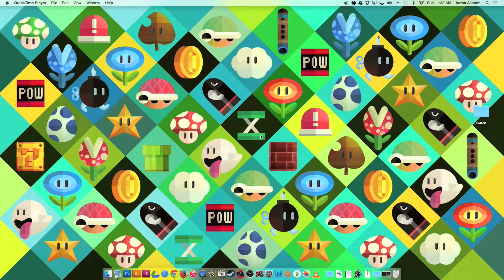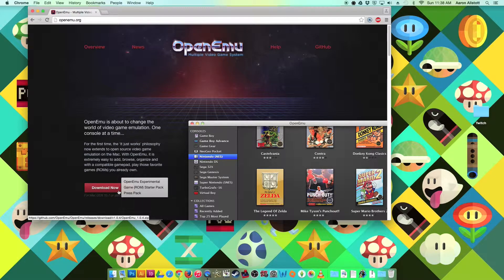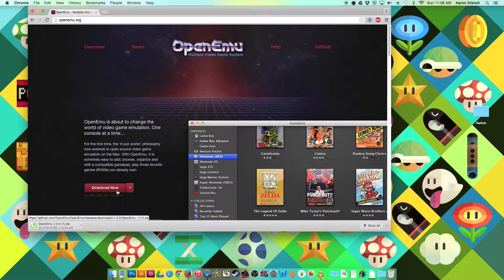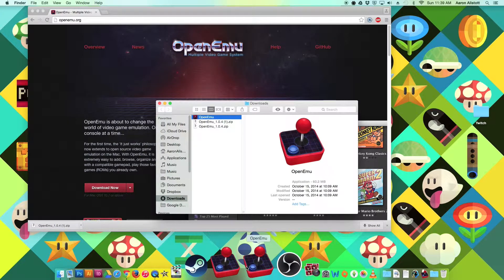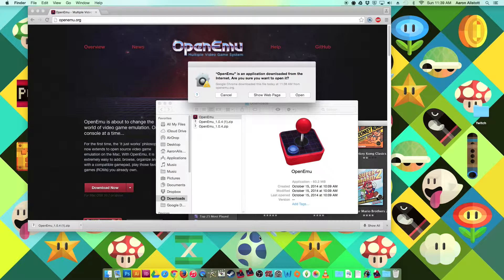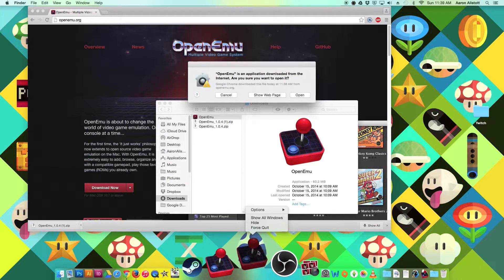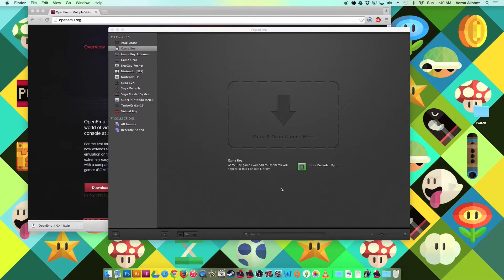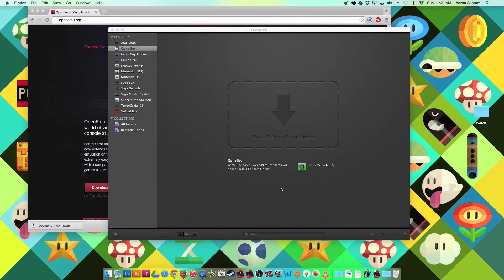Opening OpenEmu for the First Time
In this video I'll show you how to open OpenEmu for the first time. It's a simple process, but can be frustrating if you don't know how to do it.